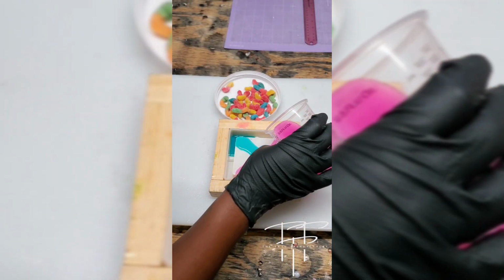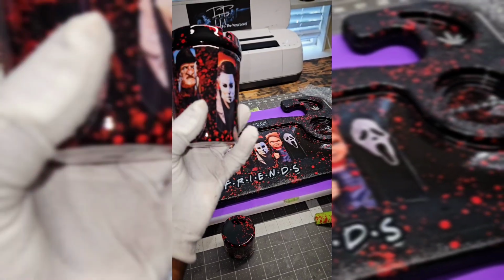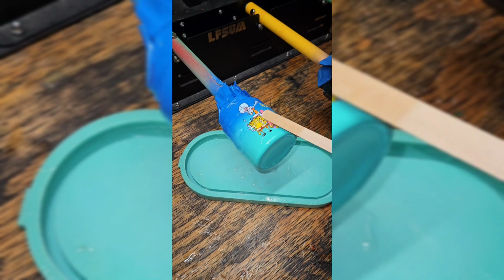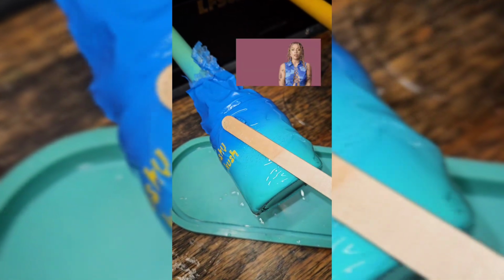How To Make A Rolling Tray Set🫢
Discover the secrets to making thousands of dollars selling resin art! In this video, we’ll share top tips and profitable ideas to help you turn your passion for resin art into a lucrative business. Learn how to create stunning resin pieces, market your art effectively, and find the best platforms to sell your creations. Whether you’re a beginner or an experienced artist, these strategies will help you maximize your earnings and grow your resin art business.

📐Level Board 👇🏻

Signup To My👩🏾‍🏫
Master Class Waitlist👇🏿

😊Tray Trend Setter Fam, if you liked the video & it was helpful, drop a comment and don't forget to support ya girl! !

Thumbs up the video! 👍 -and help me grow so I can help others grow as well channel!

❤️Thank you for the luv!